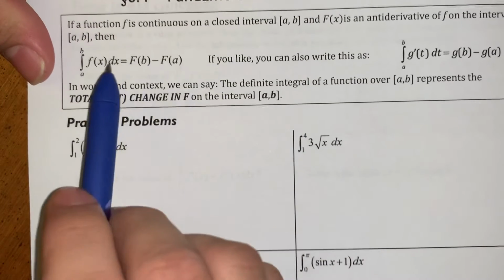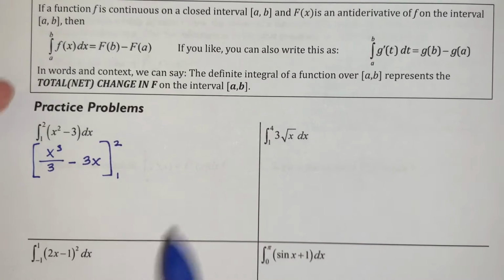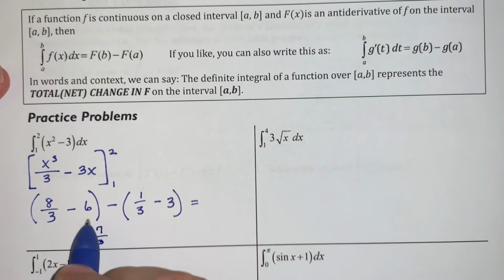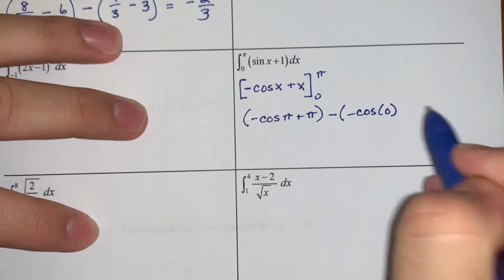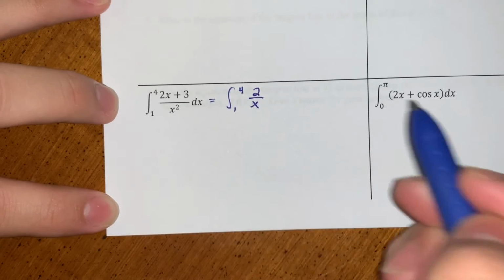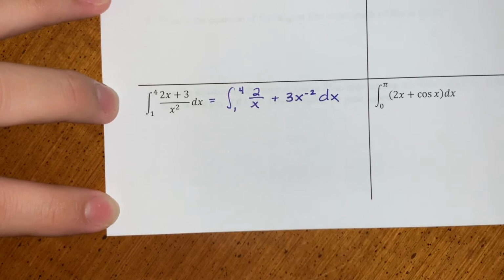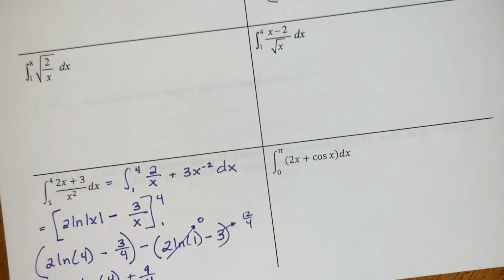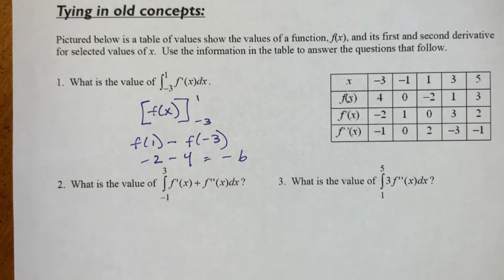Calc AB 6-4 Notes